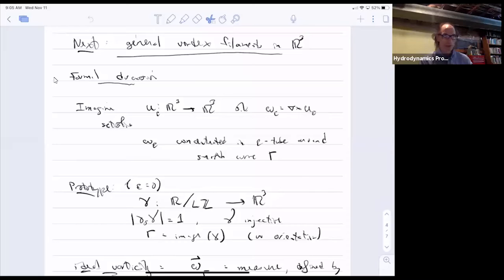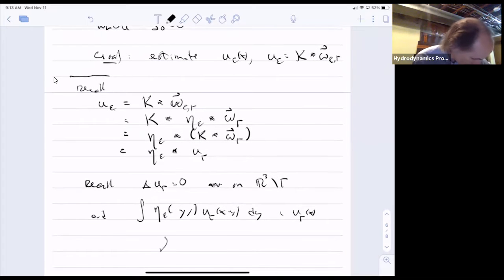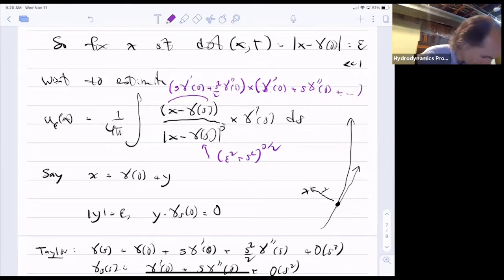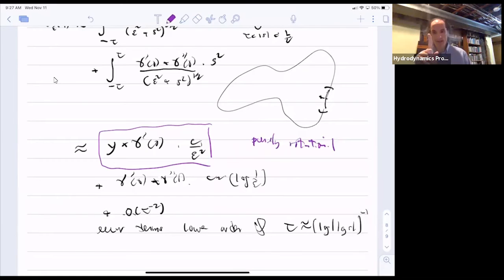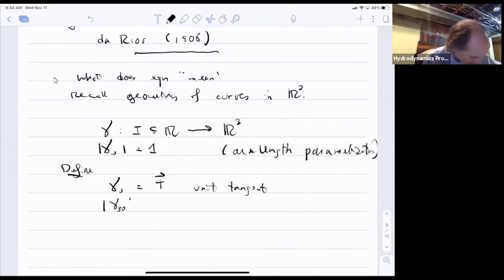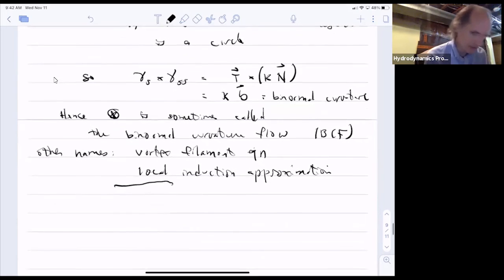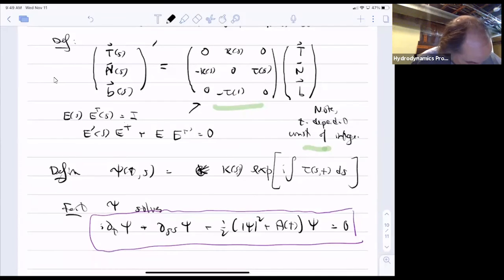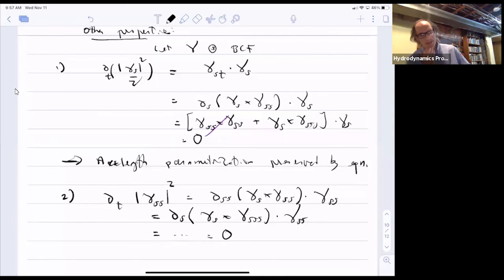Nov 11, 2020 - Fluid Flows with Concentrated Vorticity